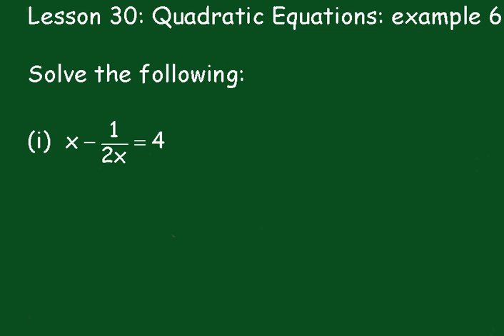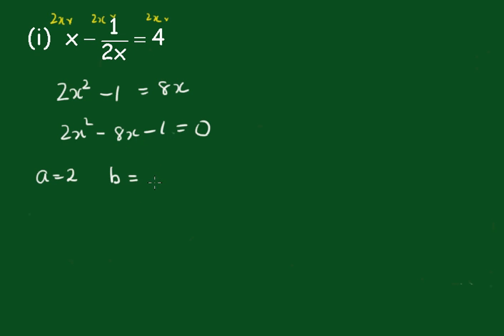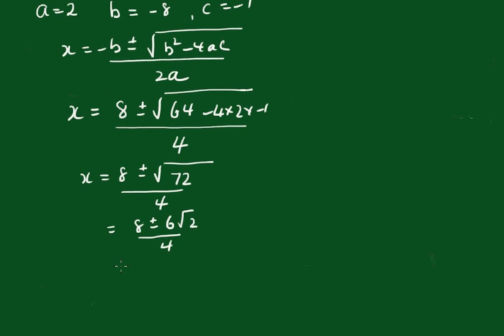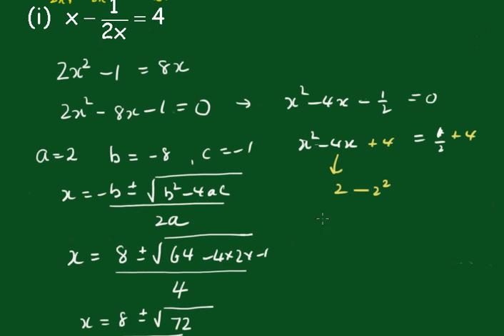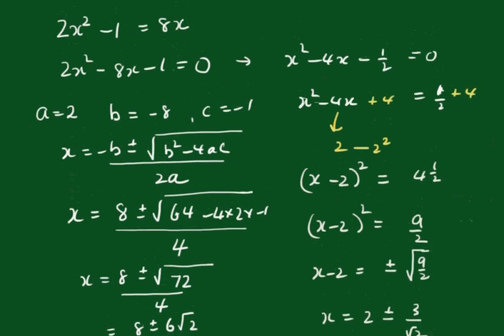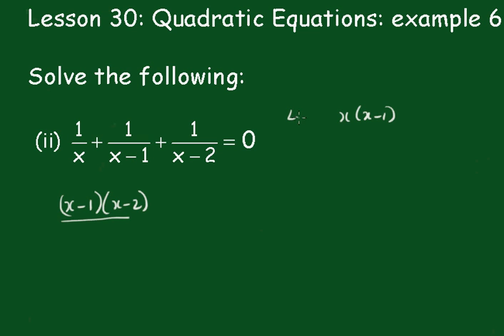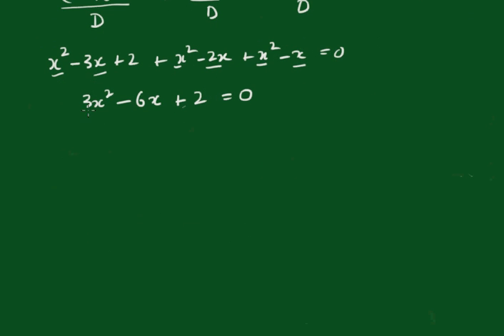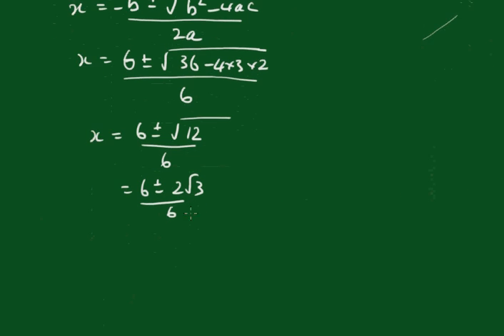Algebra: Lesson 30 (quadratic equations: example 6)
More complex forms of the quadratic equation are solved.
Regards,
John Kinny-Lewis